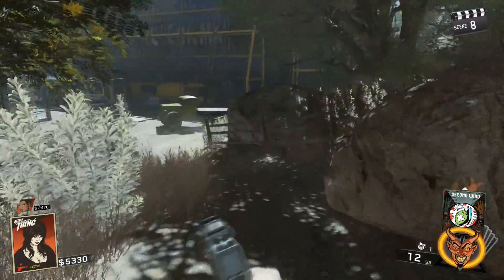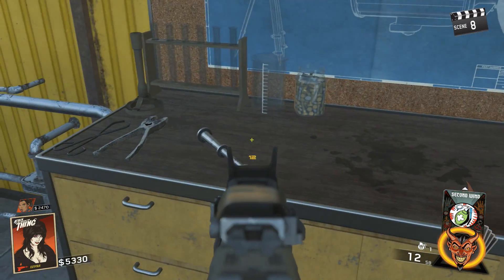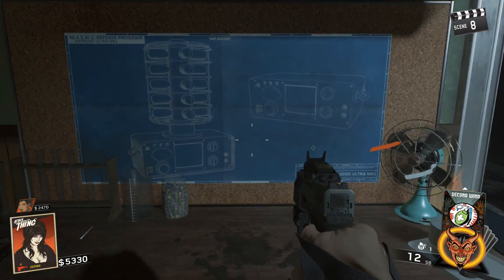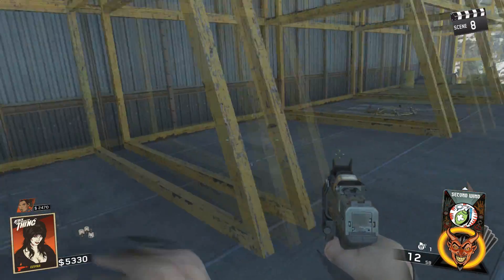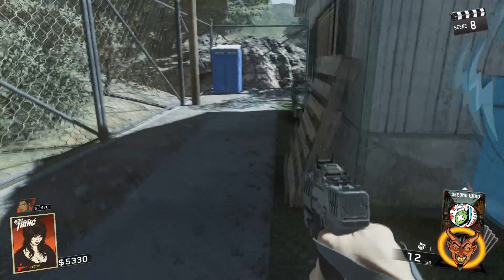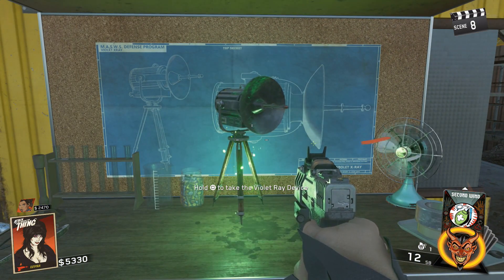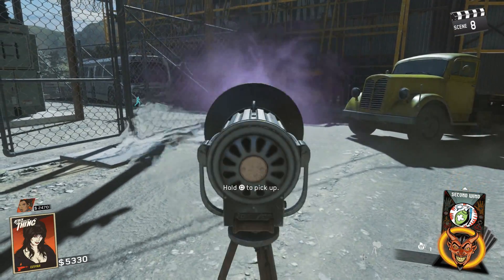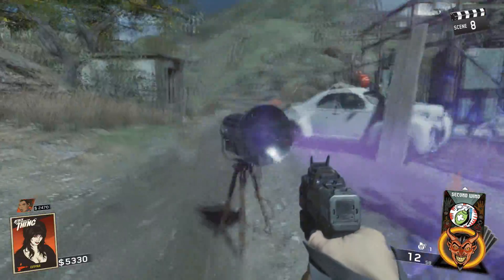ATTACK OF THE RADIOACTIVE THING: VIOLET X-RAY BUILD GUIDE (IW DLC3 ZOMBIES)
Showing you ALL the things for Infinite Warfare Zombies on Attack of the Radioactive Thing!

► Stephen Singleton (Tier 6)
► PsychoEmoNinja6 (Tier 6)
► Brett Irving (Tier 5)
► FluffyKings (Tier 5)
► GpMonster831 (Tier 5)
► Glorious Bill (Tier 5)
► AusNaminator
► Develo87
► Joseph Rice
► Yoyomongo
► Dale Kruszewski
► Martin Morgan
► ThiagoTGM
► Patrick Ortiz

Thanks to CraftDAnimations on Twitter for the logo!